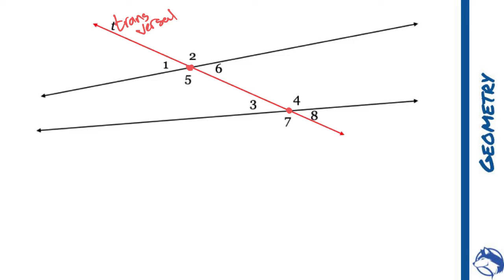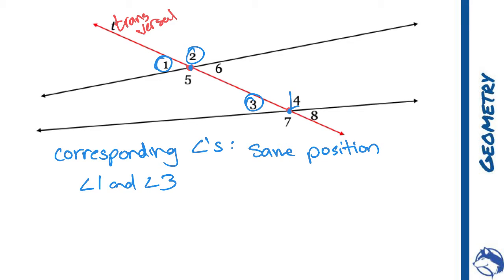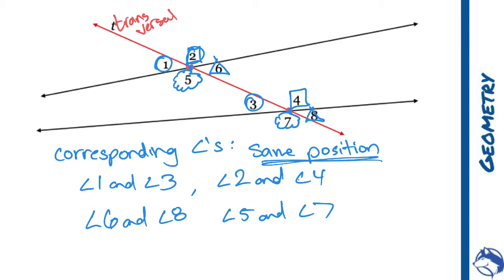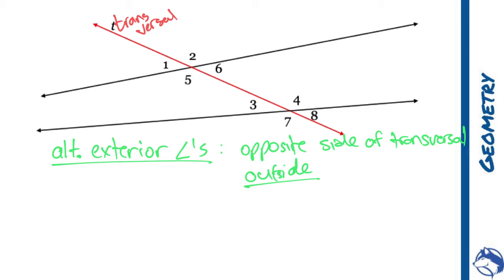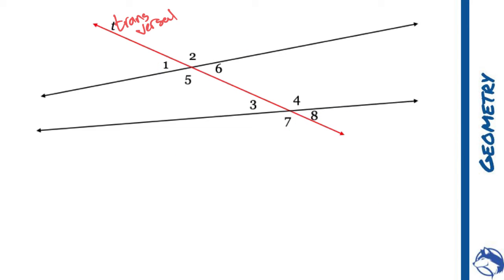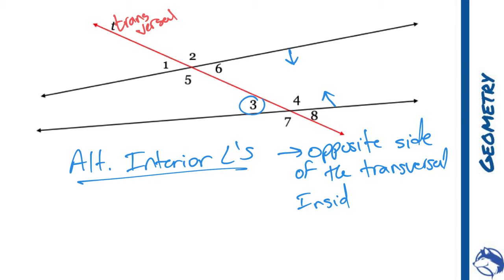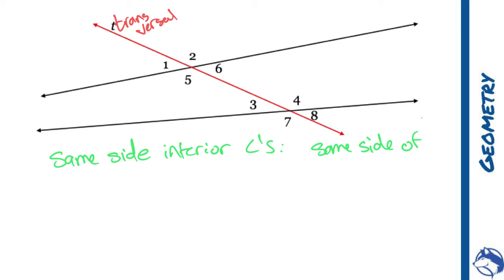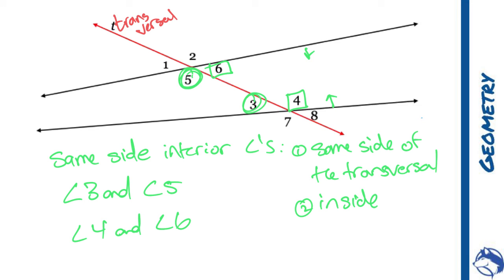G Section 3-1 Transversal